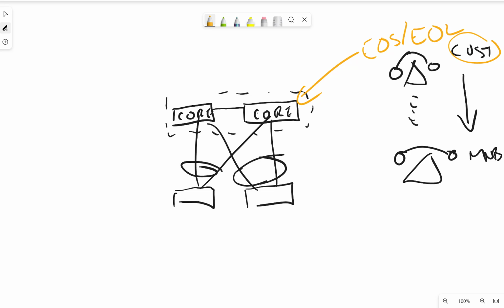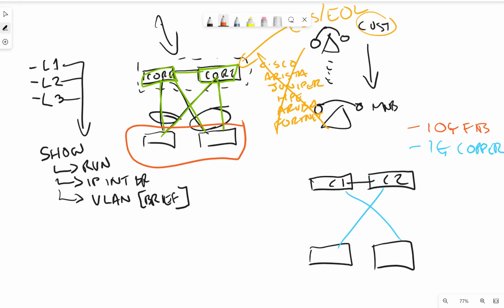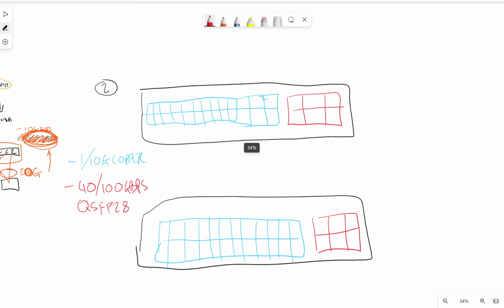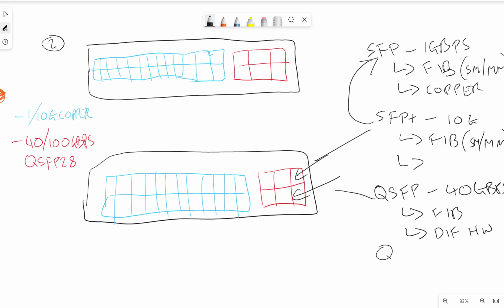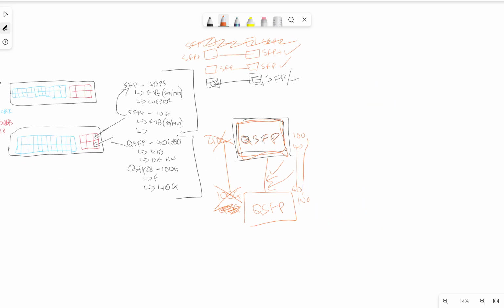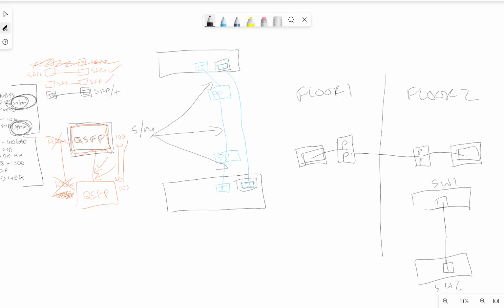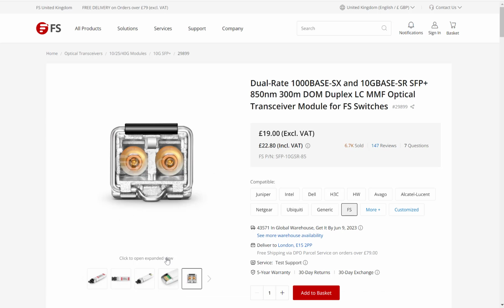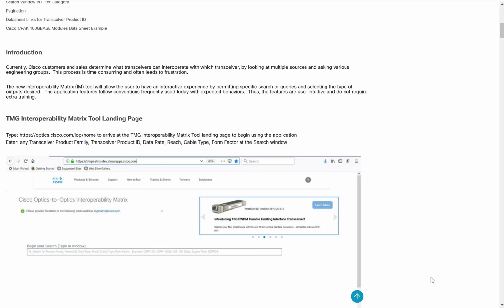Network Design Considerations - SFP Transceivers & Gathering Requirements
The transceivers that plug into network switches to provide uplinks and downlinks to other devices can be one of the most tricky (and expensive) parts of a network refresh and it’s therefore very important that designers understand the customer requirements along with the different transceiver options available.

In this video, a couple of examples are provided in relation to scoping out the correct optics, and why it is always best to double check show outputs and manufacturer compatibility matrix documentation prior to ordering new transceivers.

The video also covers the difference between SFP, SFP+, QSFP, and QSFP28 along with twinax / direct attach cables (DAC).